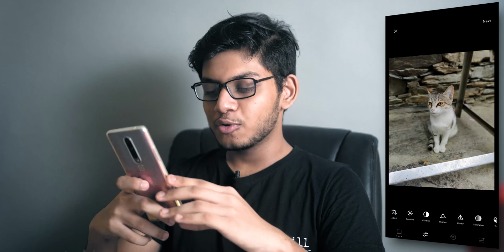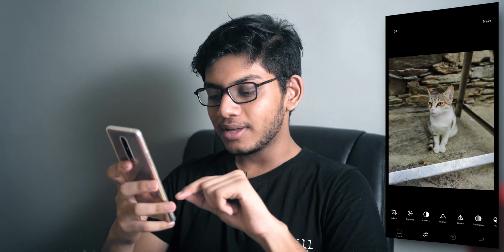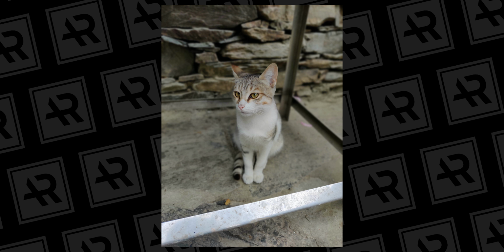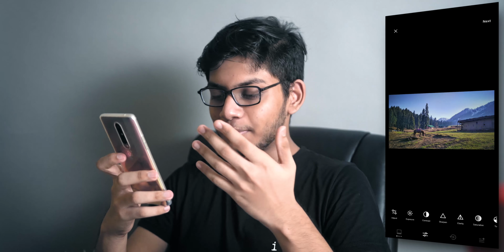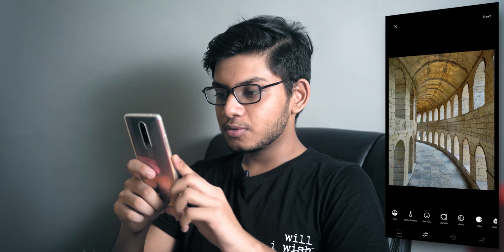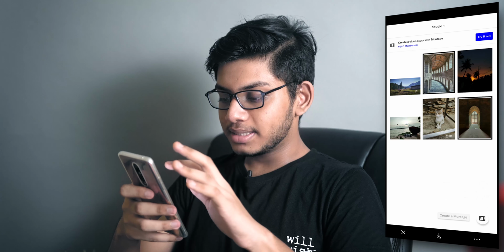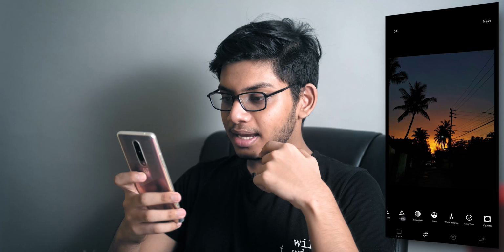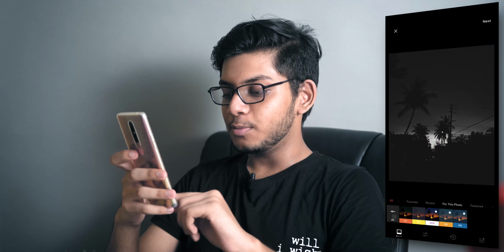EDITING YOUR PHOTOS EP-3!